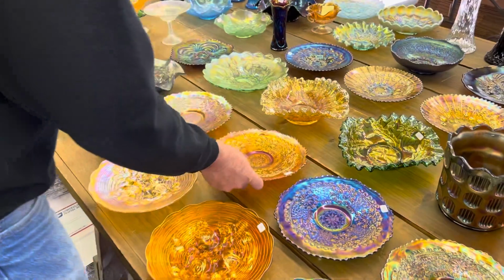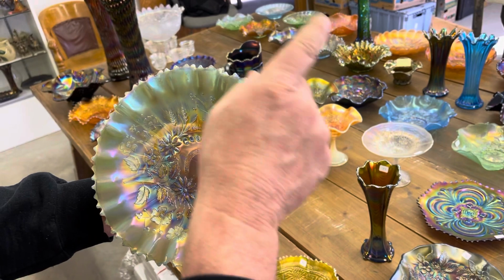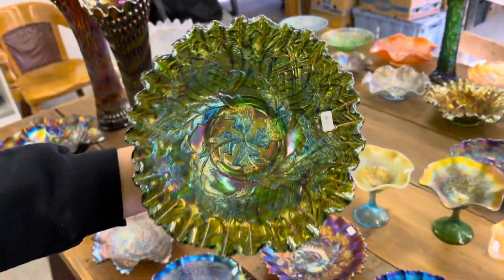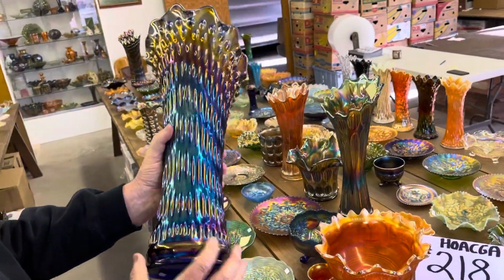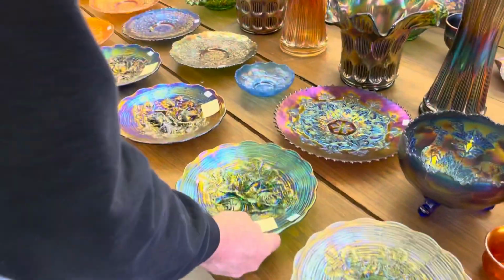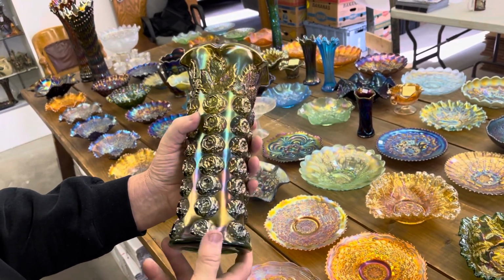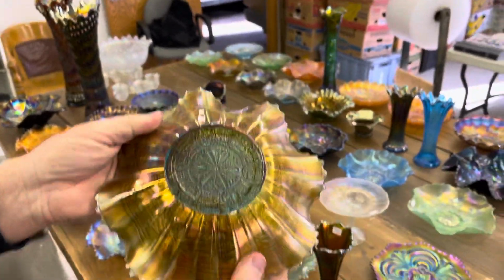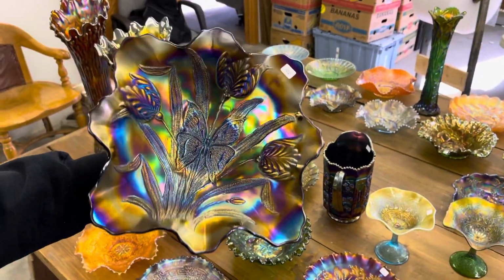Online Only #218 Reyan Auction - Lots 51 thru 100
Online Only Carnival Glass Auction #218 Reyan Collection - HOACGA Lite - Video of lots 51 thru 100. Auction ends Saturday morning, April 24th beginning at 9:30 am CST.